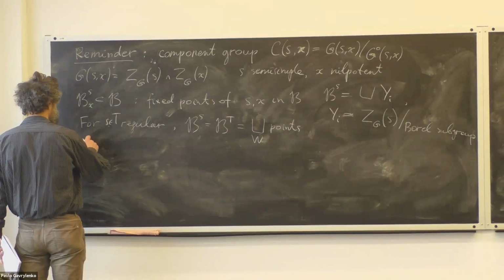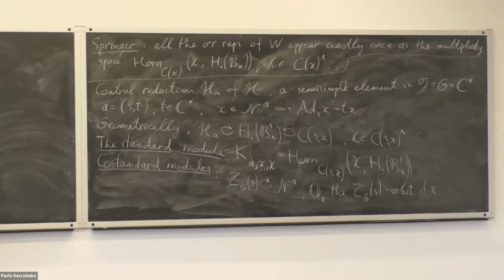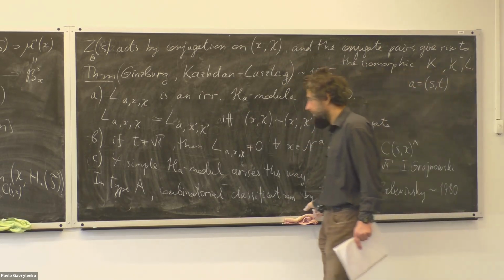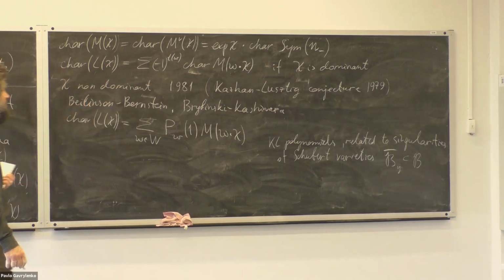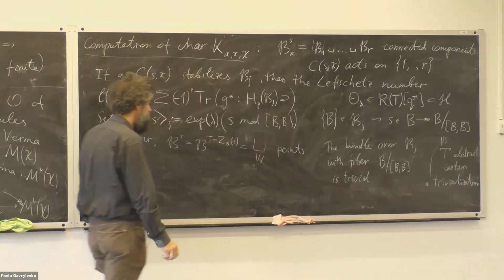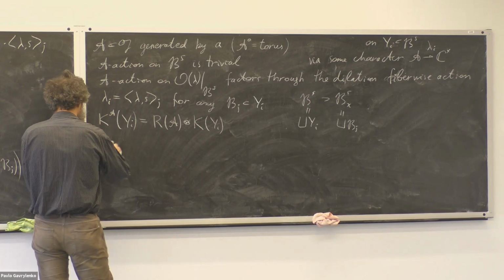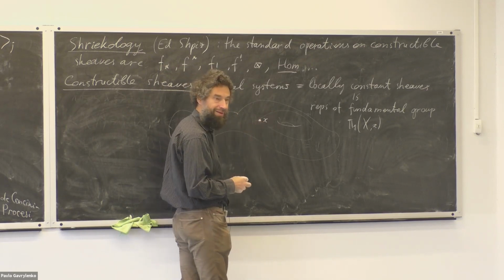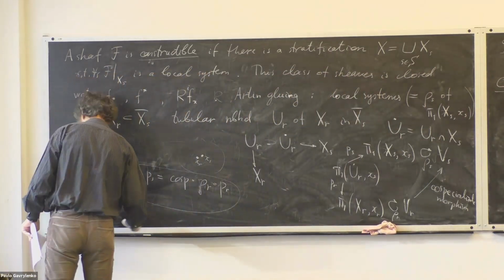Michael Finkelberg — Representations of affine Hecke algebras, lecture 8